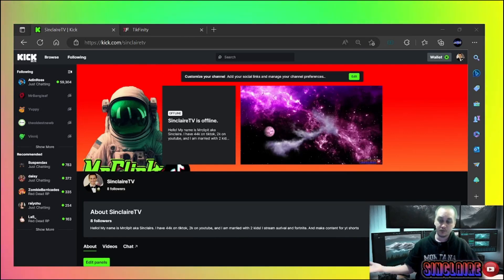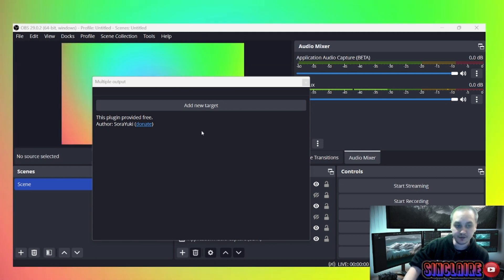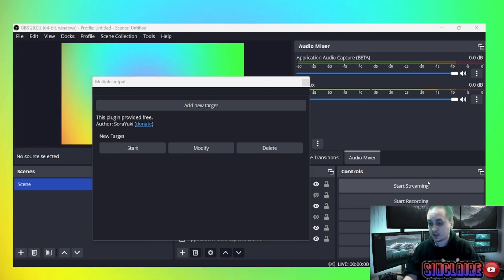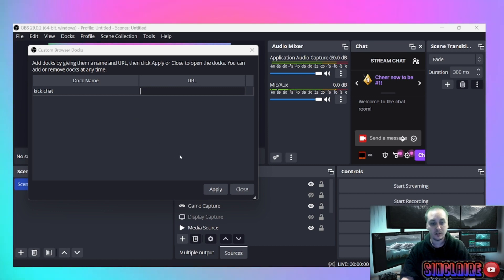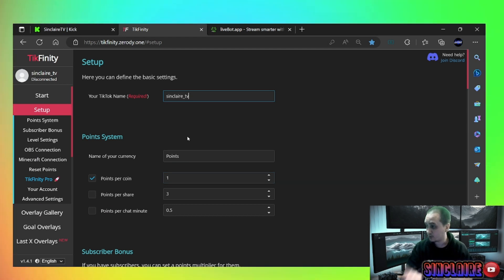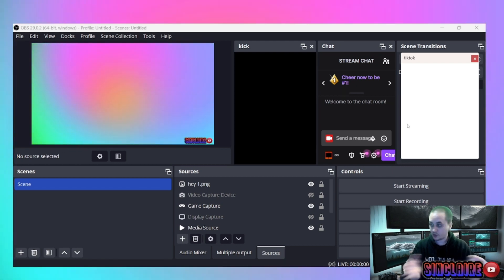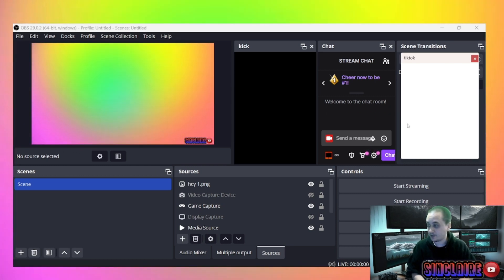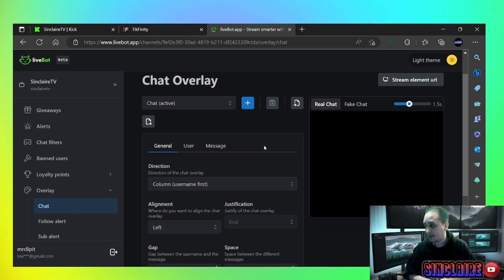How to Multi Stream to Kick Com for Free!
In this video you will find in depth tutorial on how to multi stream to several platforms and add those platforms to your obs so you can see all chats in one location! This video will also touch base with some questions I have been getting from previous tutorial videos for kick alerts and kick chat bot. Without any further a do lets get into that tutorial!

Chapters:
00:01 - intro
00:45 - obs rtmp
01:06 - how to setup rtmp
02:05 - Important note to RTMP
02:58 - how to setup adding chats to obs
04:20 - how to add tiktok chat
07:00 - answering questions to previous videos
08:10 - closing remarks

How to Multi Stream to Kick Com and multiple platforms for Free!